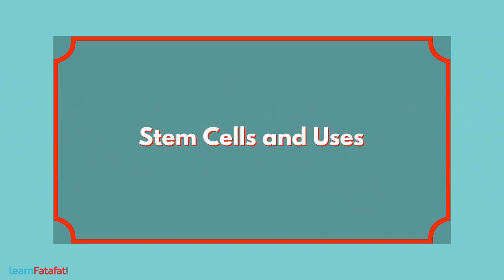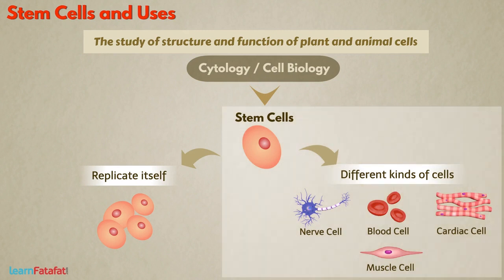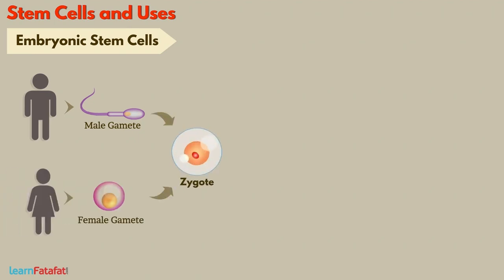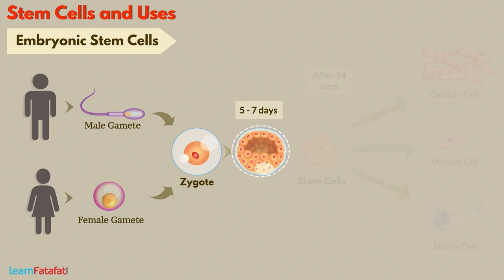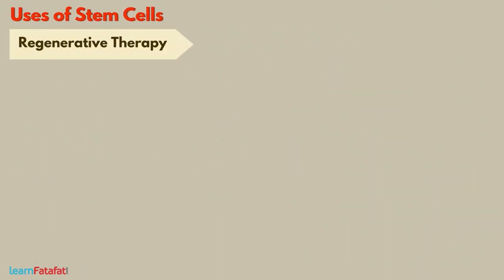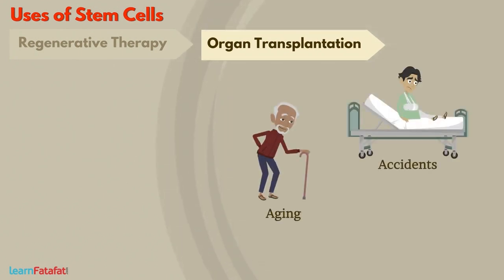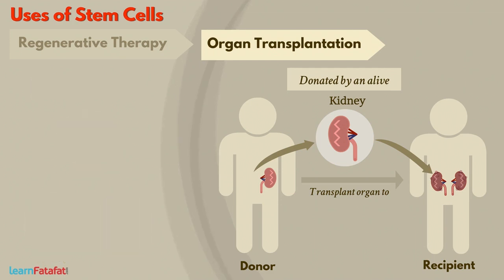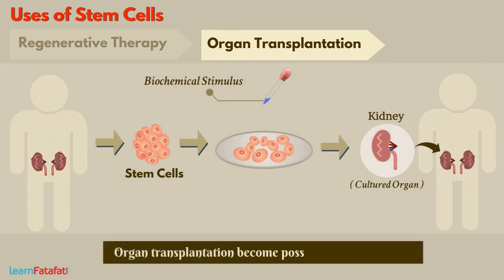Cell Biology and Biotechnology Class 10 SSC Science - Stem Cells and Uses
The study of structure and function of plant and animal cells is called cytology or cell biology. It brought revolutionary changes in human health and medicine. One of the important area in cytology is the study of stem cells. Stem cells are the special kinds of cells which can replicate themselves as well as can produce different kinds of cells in the body. This ability of stem cells to become any type of cell in the body is called pluripotency.

Embryonic stem cells: The fusion of male and female gamete give rise to zygote. At the earliest stage of development the organism is in the form of mass of cells, all alike, these are called stem cells. From 14th day of fertilization, a process called cell differentiation begins. Through this process the stem cells starts getting converted into fully functioning specialised cells. It is possible to obtain stem cells well before 14th day of embryonic development usually during 5th to 7th day. These cells are cultured in laboratory with a suitable biochemical stimulus, so as to produce fully functional specialized type of cells, tissues and organs.
Adult Stem Cells: These are the stem cells obtained from adult human body. These are found in red bone marrow, adipose connective tissue, and blood. These are also present in umbilical cord blood that connects fetus to uterus and can be obtained from cord blood immediately after the birth.

Uses of Stem Cells
Regenerative Therapy: In case of situations like traumatic brain injury, diabetes, Alzheimer’s disease, Parkinson’s disease,  myocardial infarction, etc. the stem cells are used to replace the dead or lost cells and repair the tissue.

Organ Transplantation: Due to various reasons such as aging, accidents, infections and diseases, etc. the organs of the body becomes less efficient or undergo failure. This situation could be life threatening. One way to solve this problem is to transplant the same organ from others body. there are organs such as a kidney which can be donated by an alive individual however organs like liver, heart, eyes can only be donated after death. In case of transplantation of organs in this way there are several problems like availability of donor, necessity of having a match between donor and recipient in terms of blood group, diseases, disorders, age etc. which is often a rare possibility. In such case it is possible to obtain stem cells from the person's body and with suitable biochemical stimulus to produce the required organ from them for transplantation. Thus, organ transplantation become possible without a donor.